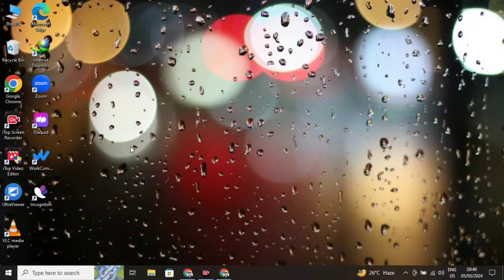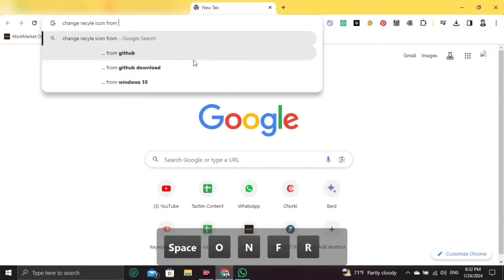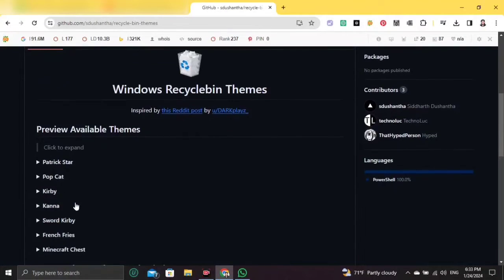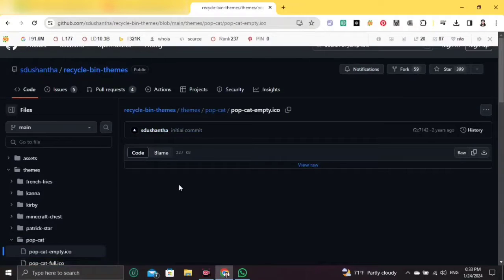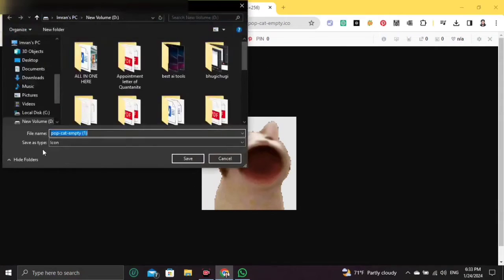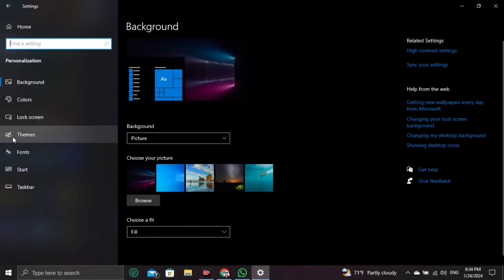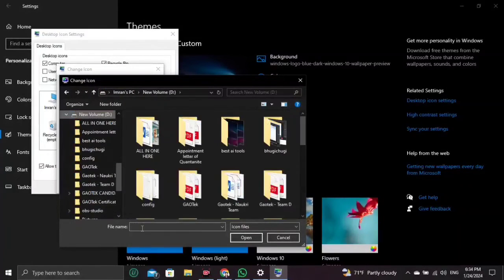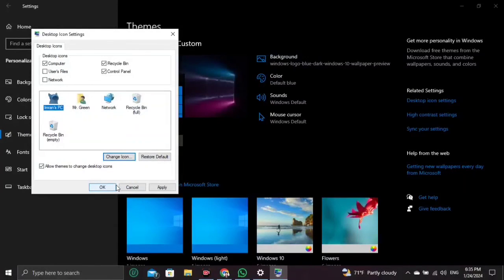How to Change Recycle Bin Icon on Windows 11/10 | POP CAT RECYCLE BIN ICON MAKE | Tech 360°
How to Change Recycle Bin Icon on Windows 11/10 | Pop Cat Recycle Bin Icon

Get varieties of Windows Recycle bin icons like Popcat. French fries,  Minecraft chest, and many more on Windows 7, 10, and 11 PC.
You first need to download the PNG icon of these characters and then replace it with the existing recycle bin icon.

☑ Watched the video!
☐ Liked?